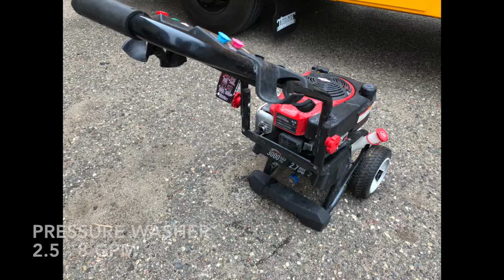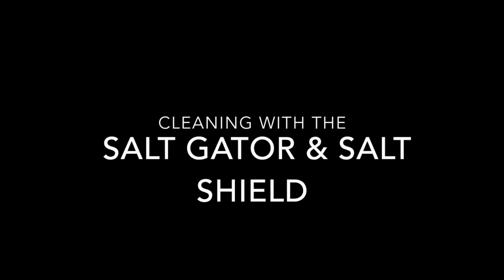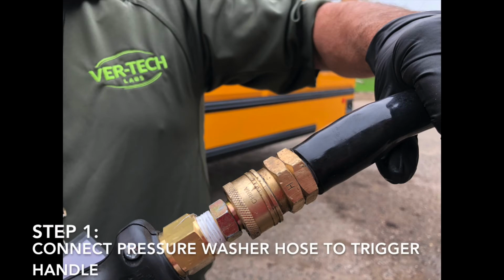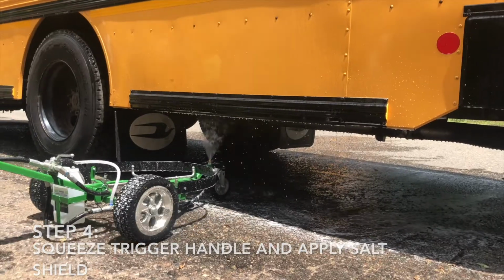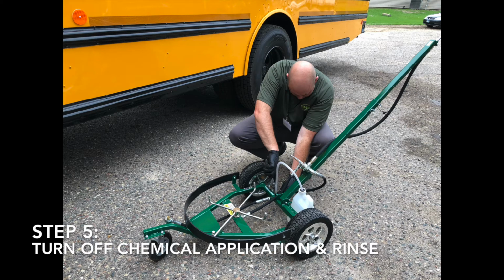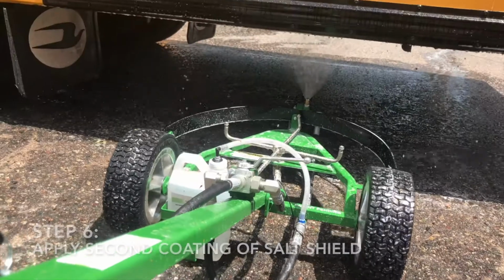How to use the Salt Gator™ and Salt Shield® to Protect your Truck from Rust | JUL 2018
The Salt Gator™ easily cleans the undercarriage of all types of large fleet vehicles with a unique chemical application feature, powerful 24" wide rinse and ergonomically designed handle. Use the Salt Gator with Salt Shield to clean and protect undercarriages from the corrosive effects of magnesium chloride/calcium chloride found in road salts and dust suppressants.